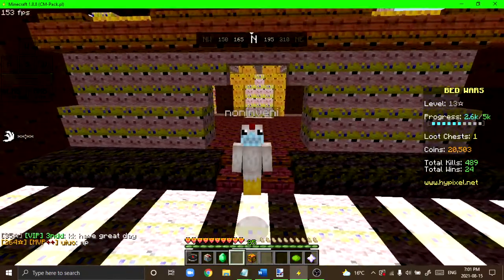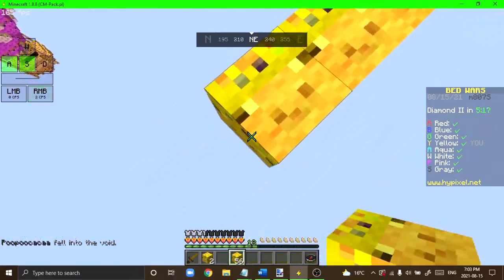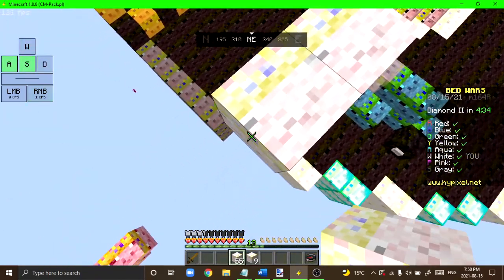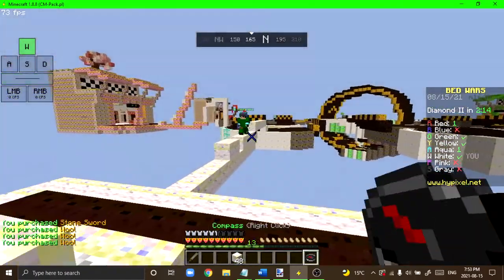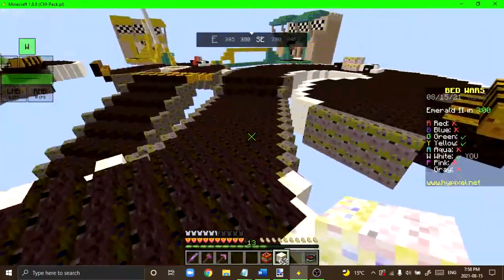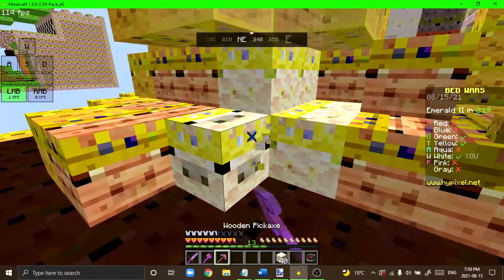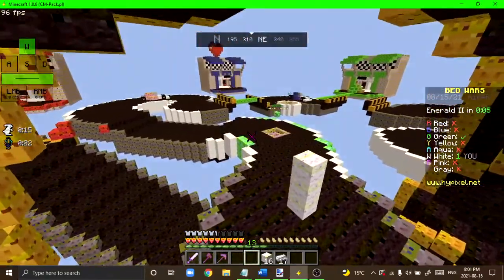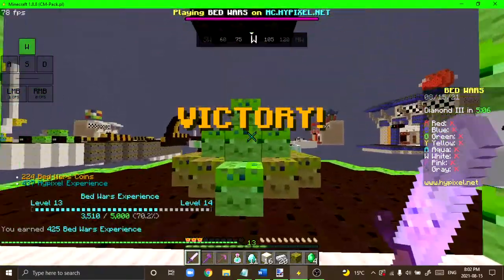Bedwars but EVERYTHING is TECHNOBLADE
I've seen enough of that face, it blinds me now.

👍🏻 Like the video, it helps me make more content like this